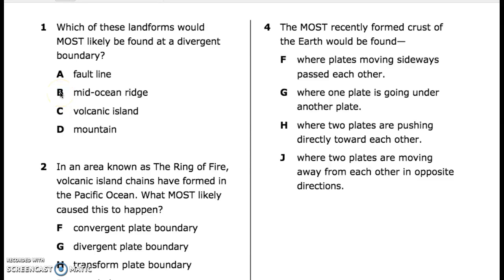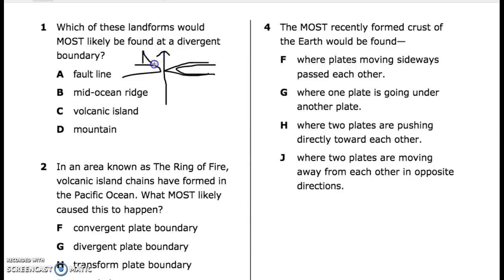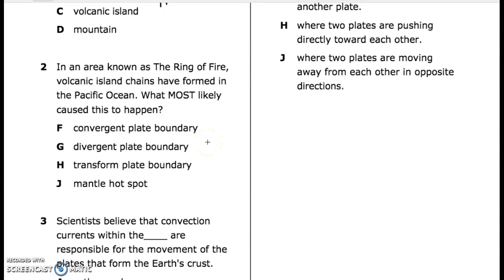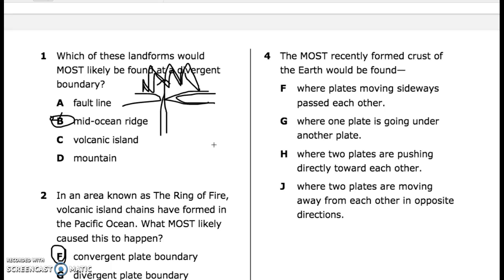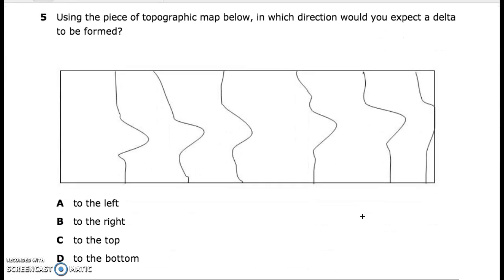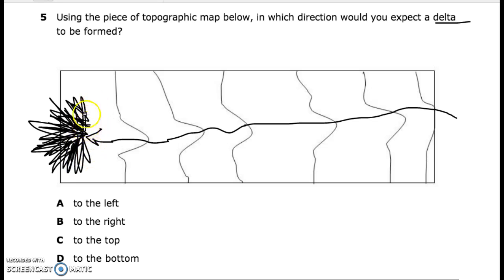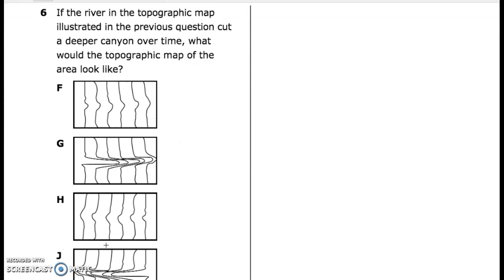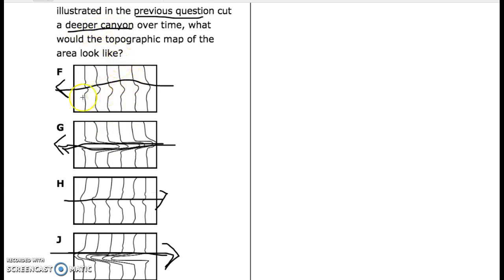Unit 7 Test Corrections #1-6